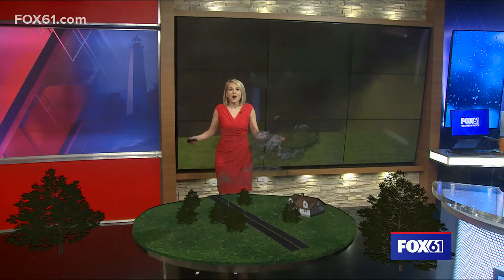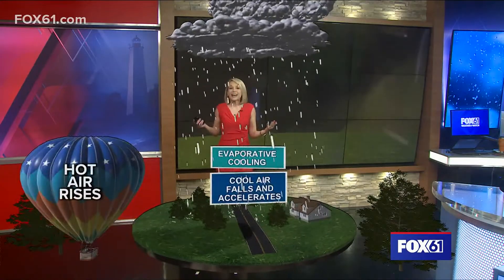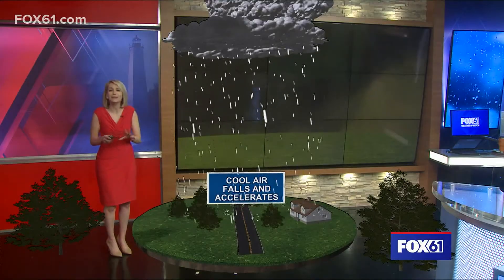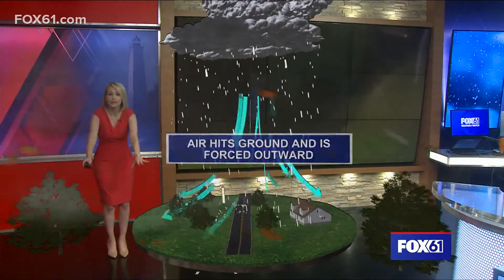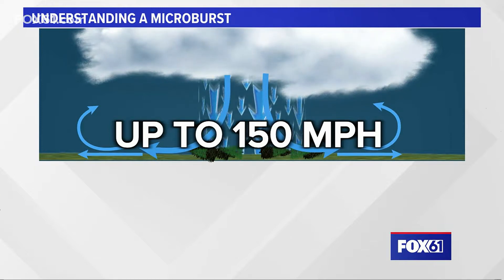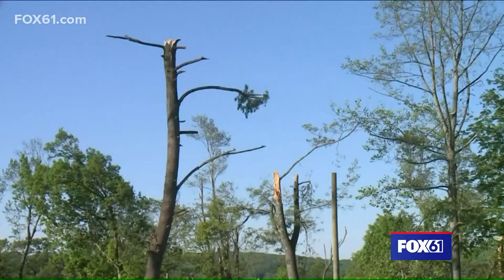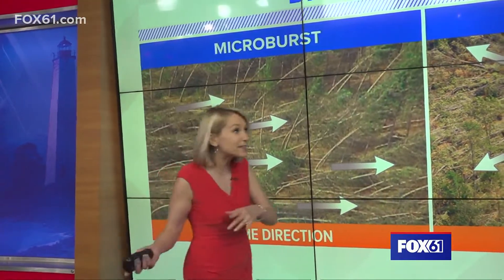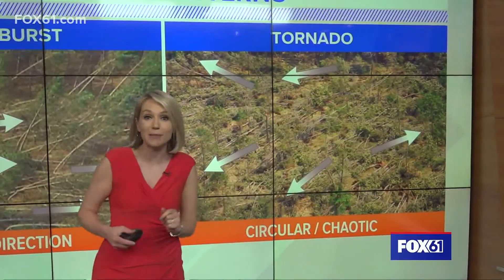What is a microburst? Severe Weather phenomenon explained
Chief Meteorologist Rachel Frank breaks down what is a microburst, what causes it, and how you can identify it.